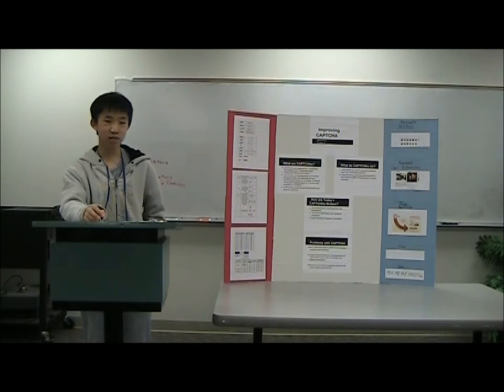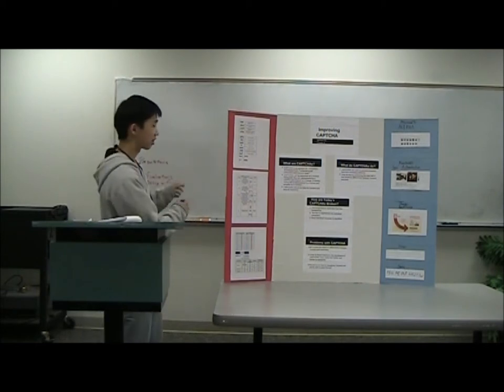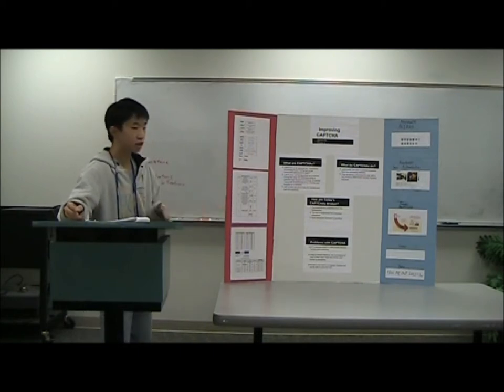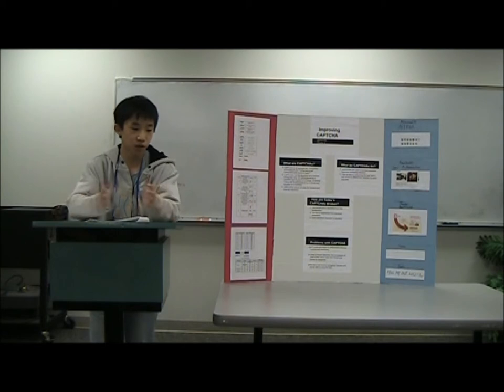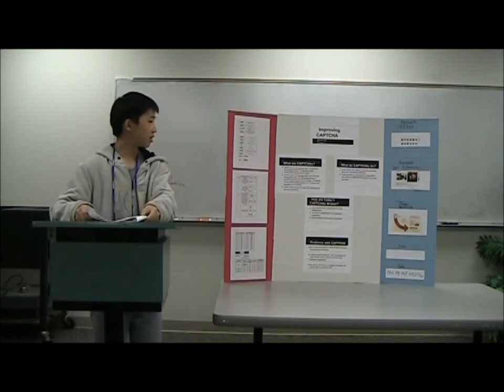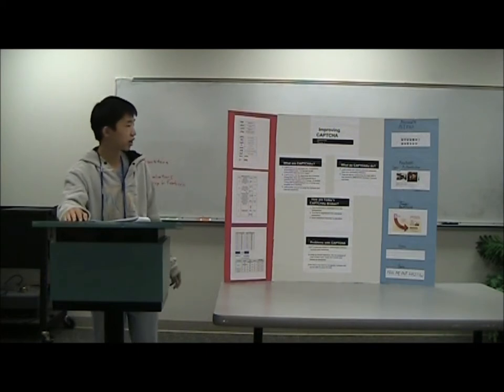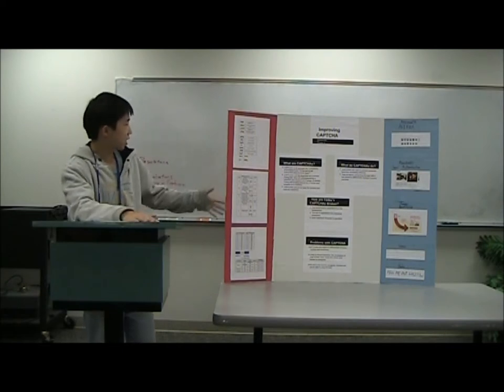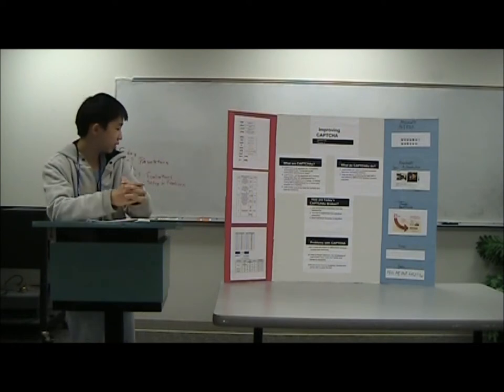Gu, William Cluster 4 Presentation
Final Project Presentation COSMOS 2012 at UC Davis Cluster 4